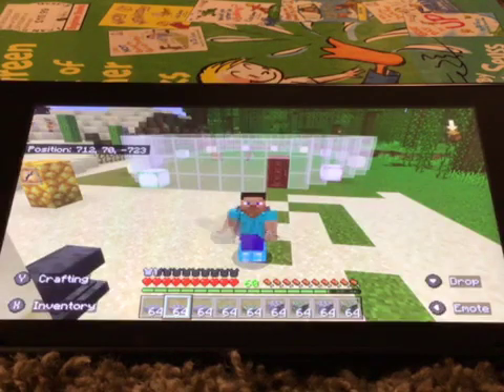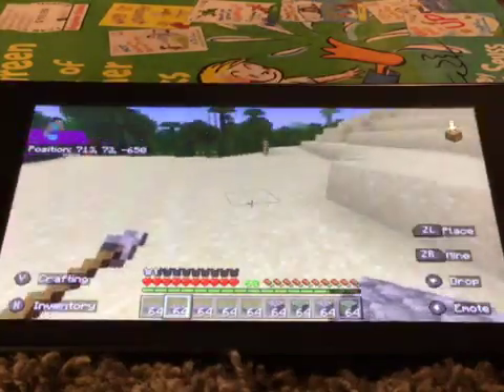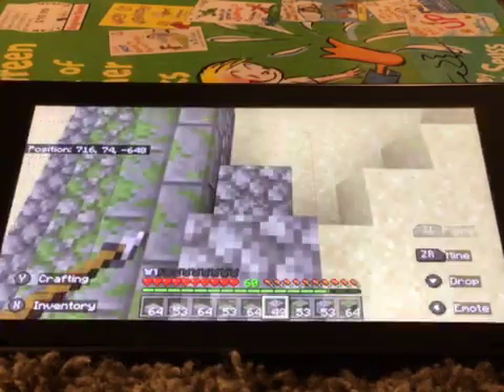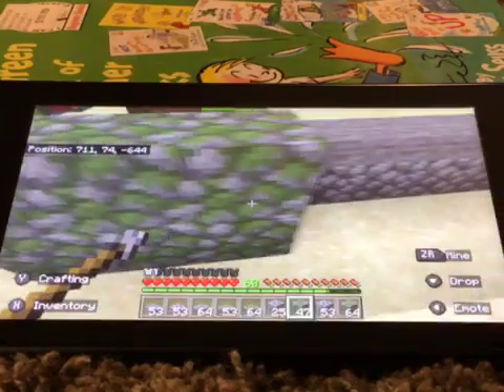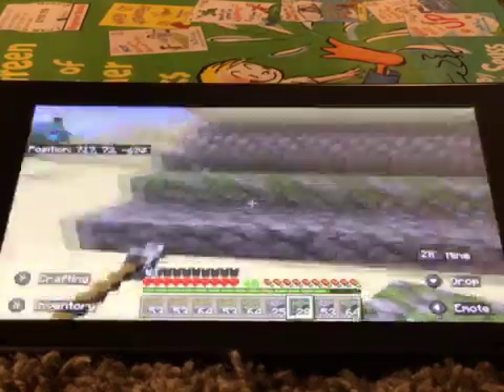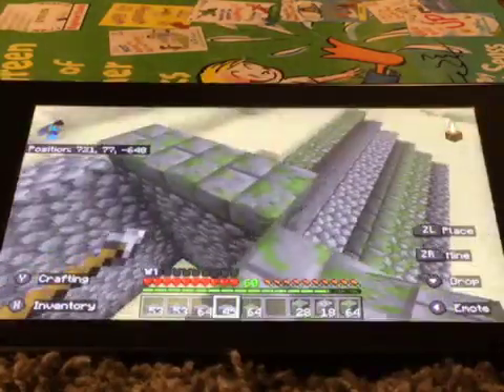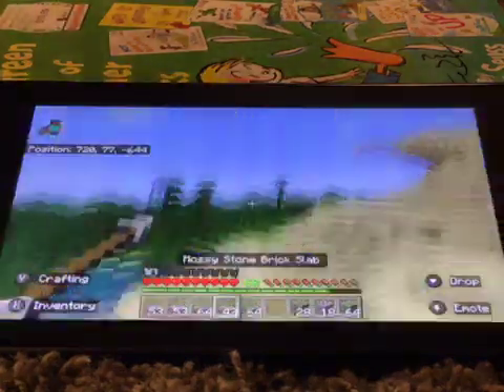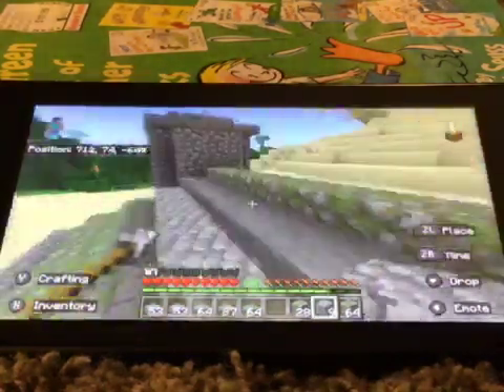Minecraft Adventures - Foundation [93]